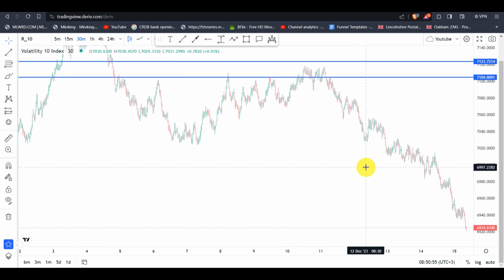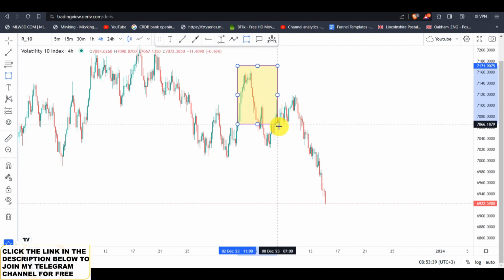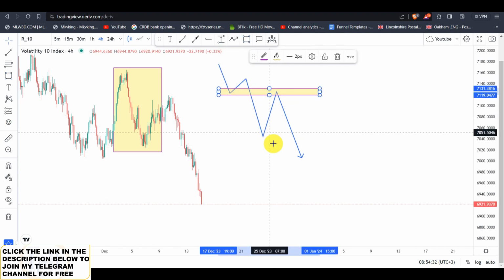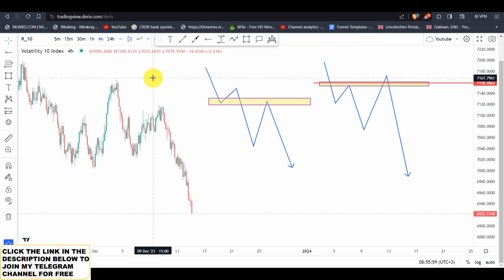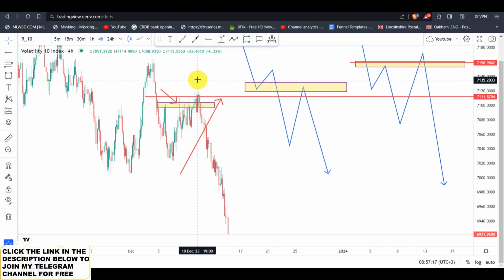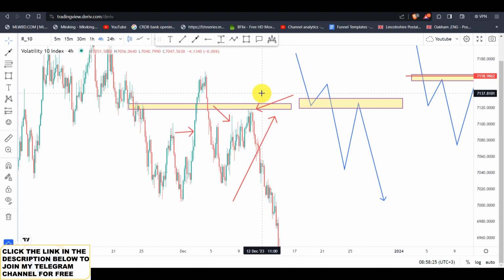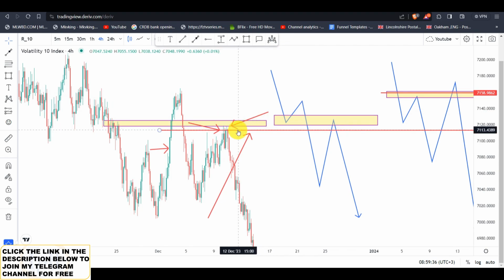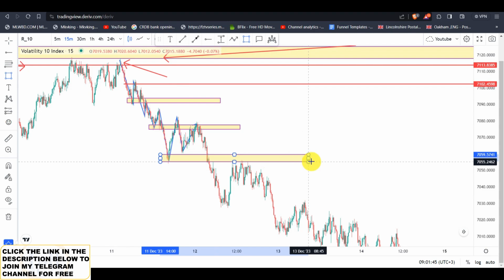This Amazingly Weird Day Trading Strategy Makes me $8,245 A Day // Check This Out TODAY!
“No man ever reached to excellence in any art or profession without having passed through the slow and painful process of study and preparation.” – Mark Douglas